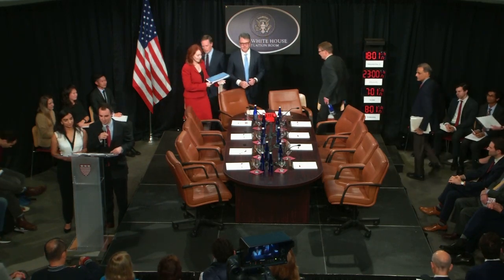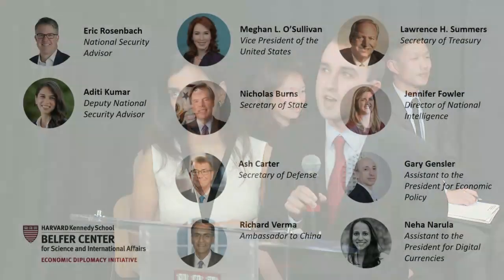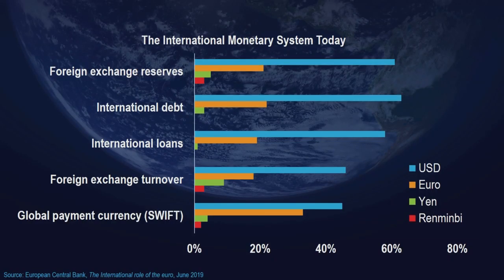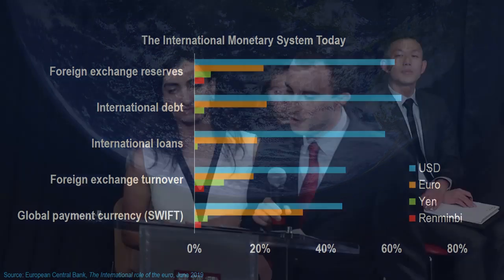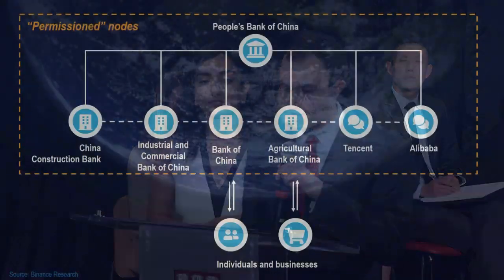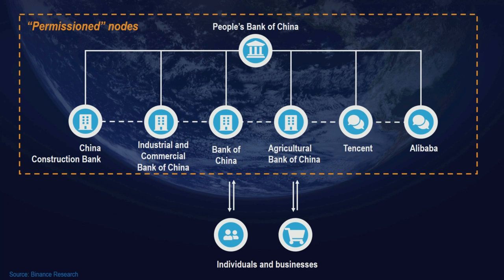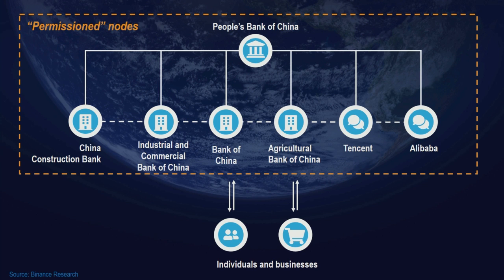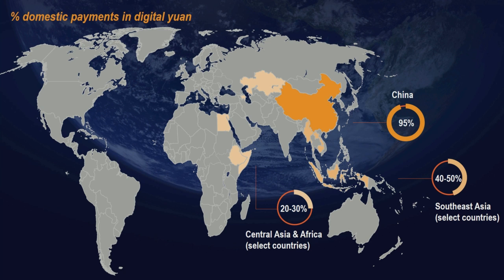Digital Currency Wars: A National Security Crisis Simulation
A live simulation of a White House National Security Council meeting during a major national security crisis with former senior administration officials and thought leaders Nicholas Burns, Ash Carter, Jennifer Fowler, Gary Gensler, Aditi Kumar, Neha Narula, Meghan L. O’Sullivan , Eric Rosenbach, Lawrence H. Summers, and Richard Verma.